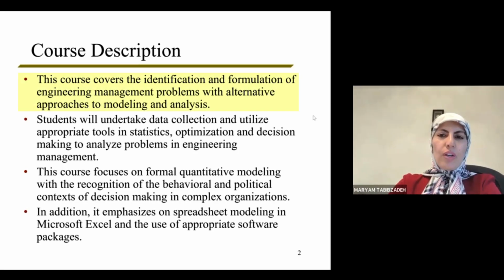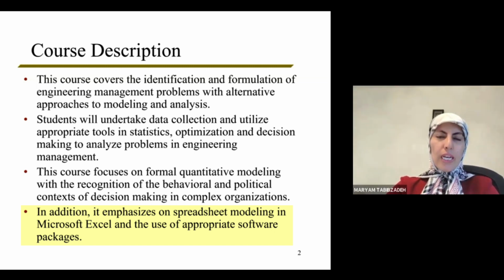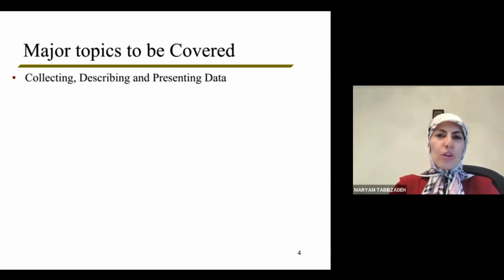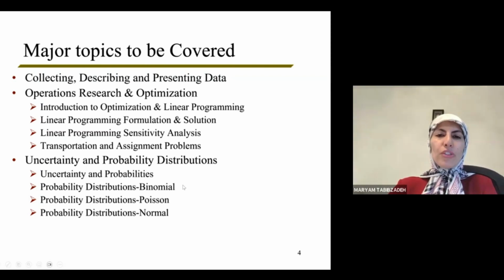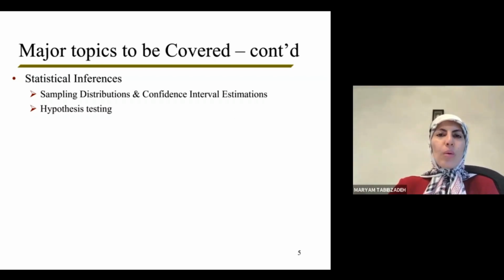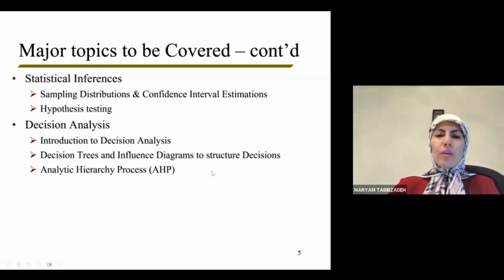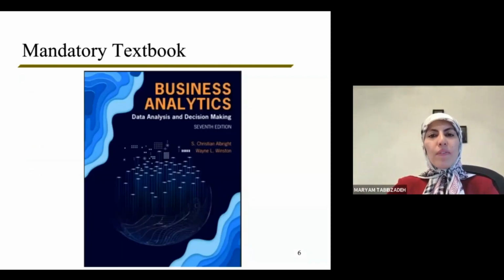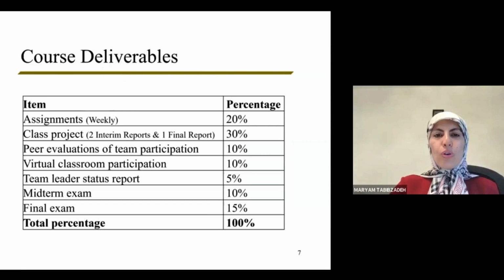Course Overview: MSE600 Decision Tools for Engineering Managers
Course overview by faculty
Master of Science in Engineering Management

Maryam Tabibzadeh, Ph.D.
Assistant Professor, Department of Manufacturing Systems Engineering and Management
Tabibzadeh earned her Ph.D. in industrial and systems engineering from the University of Southern California. She also holds master's degrees in industrial engineering and operations research engineering, which apply to concepts covered in both MSE 600 and MSE 697MGT.

MSE 600
In this introductory course, students undertake data collection and learn to utilize appropriate statistical, forecasting, optimization, and simulation tools to make and analyze engineering management decisions. The focus is on formal quantitative modeling, with a strong recognition of the behavioral and political contexts of decision making in complex organizations. The course uses appropriate software to teach spreadsheet modeling.